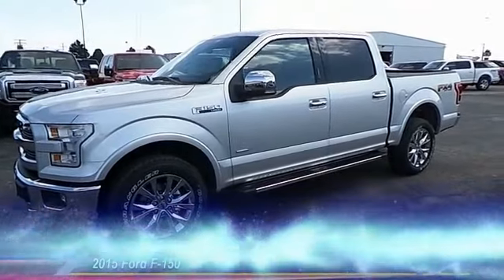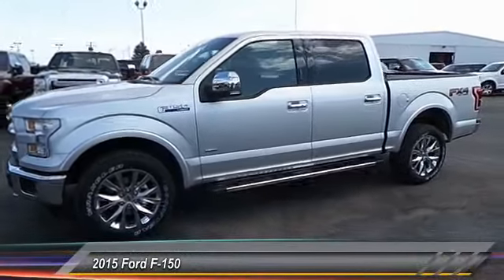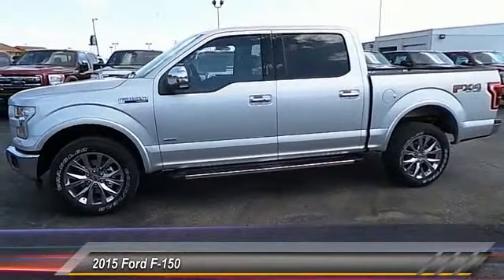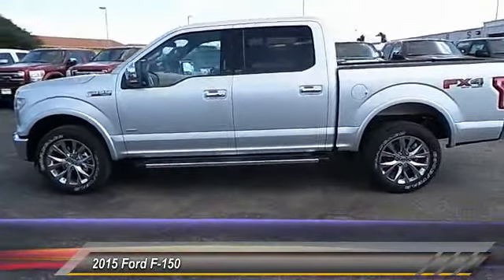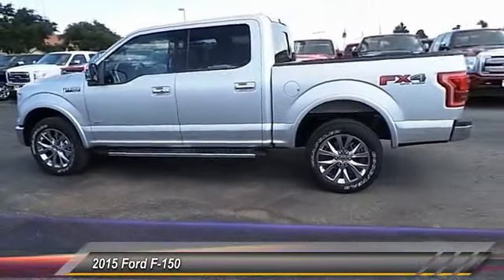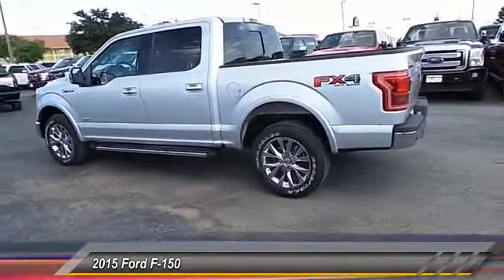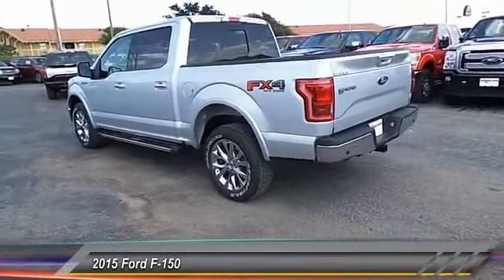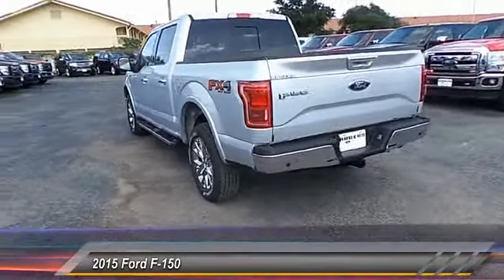2015 Ford F-150 Midland TX 38908